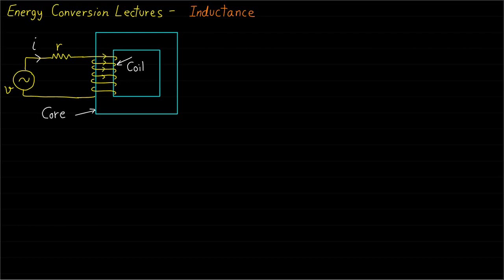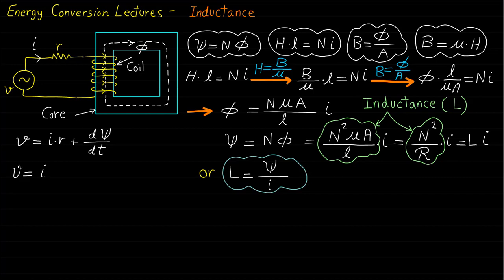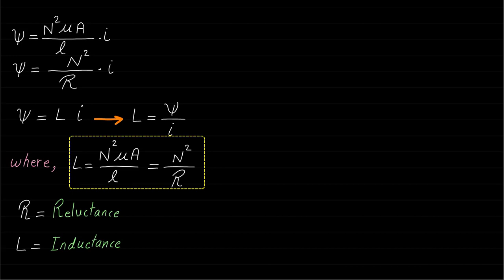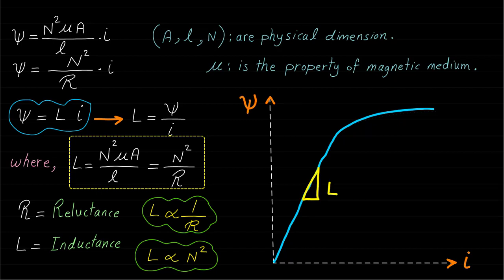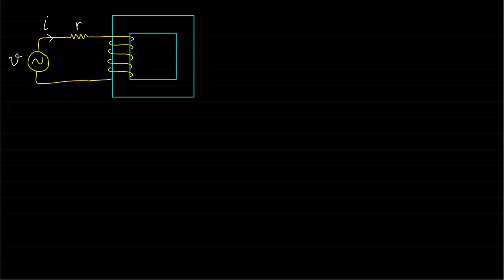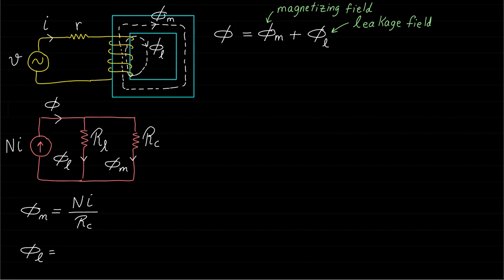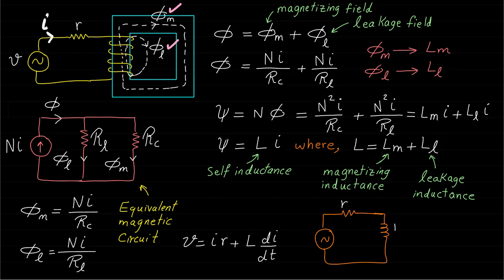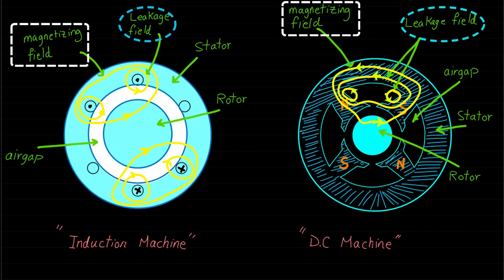Magnetic Circuits - Inductance (Single Coil)